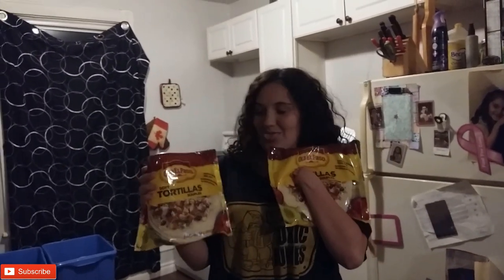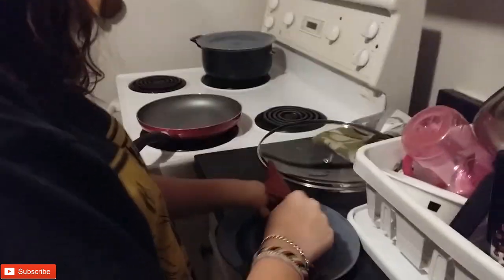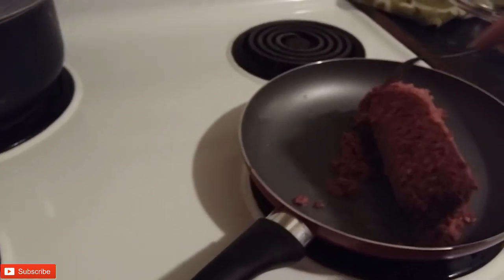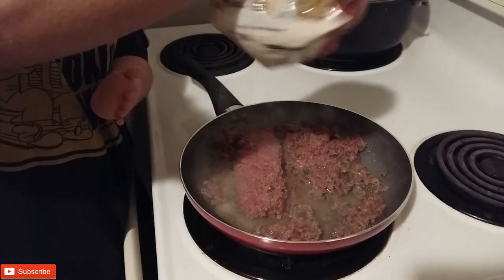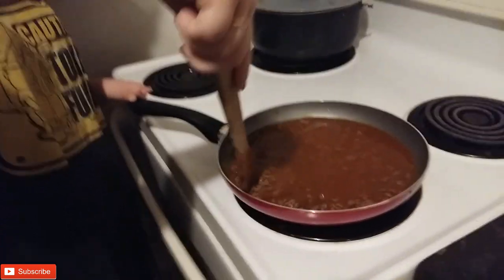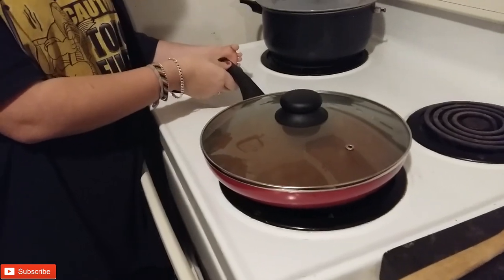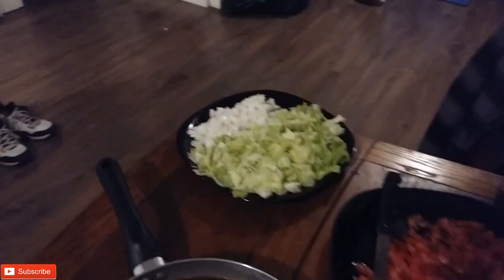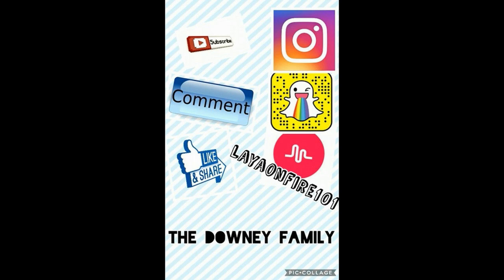MAKING TACOS WITH AALIYHA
IF YOU WANNA SEE MORE OF AALIYHA CHECK OUT HER OTHER CHANNEL,
PEACHES DOWNEY. HER SNAPCHAT, INSTAGRAM AND MUSICAL.LY IS layaonfire101.